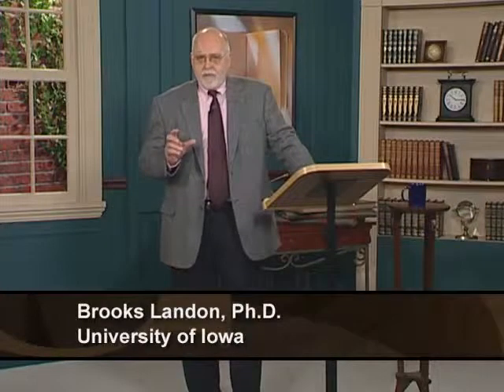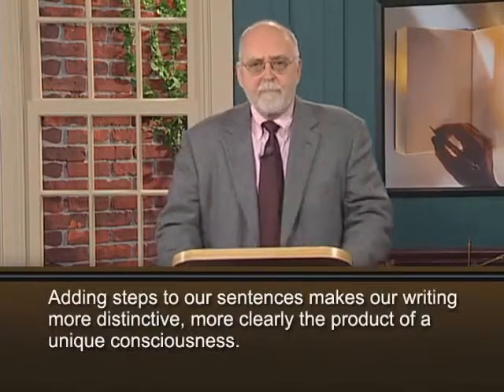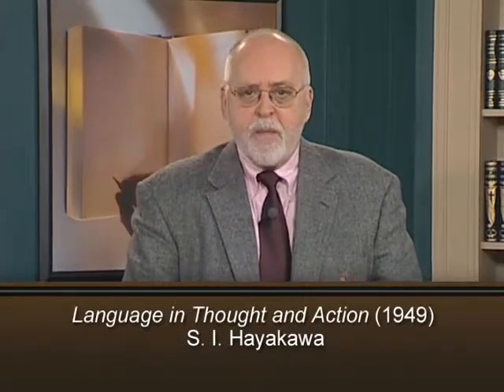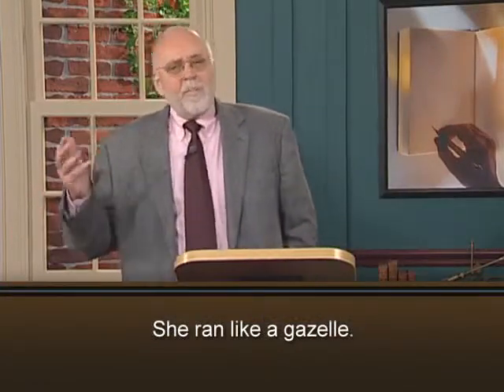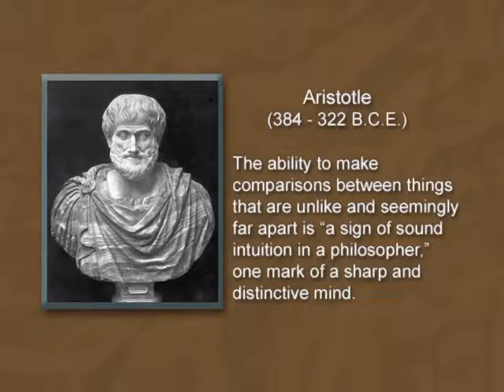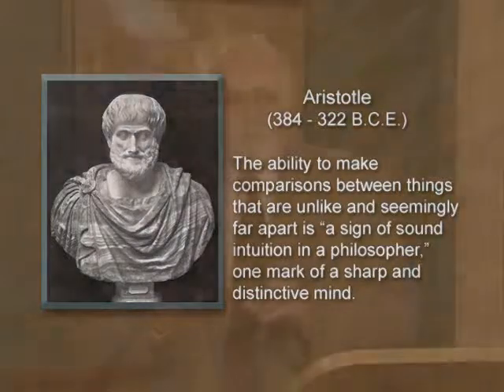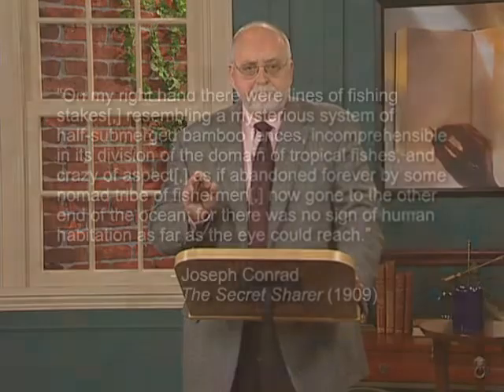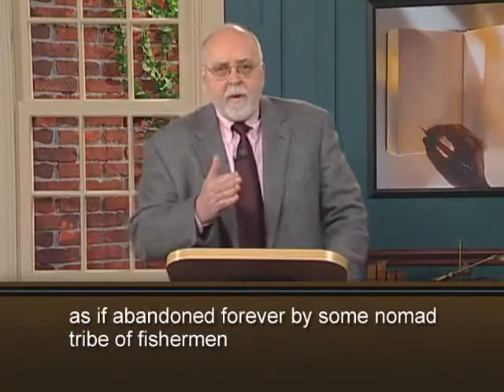Prompts Of Comparison [Lecture]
Brooks Landon--Educational Purposes